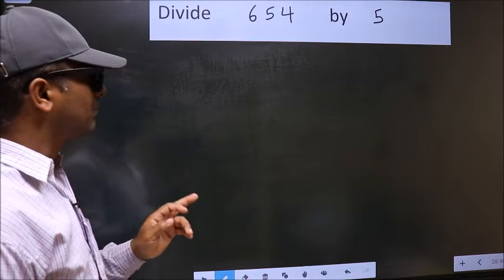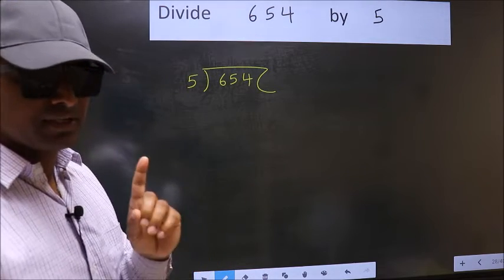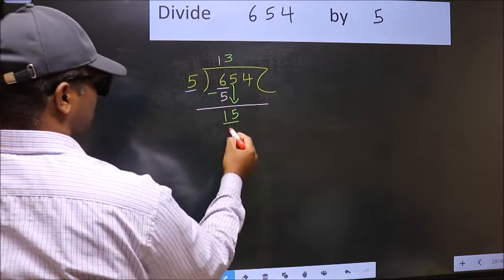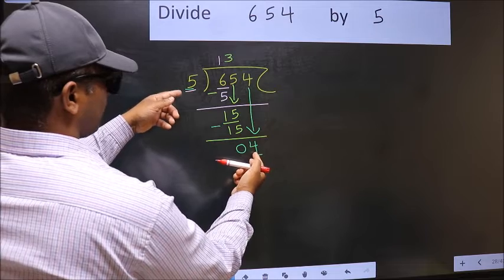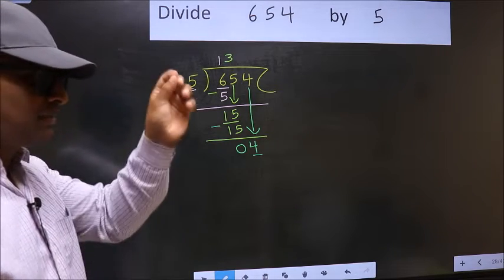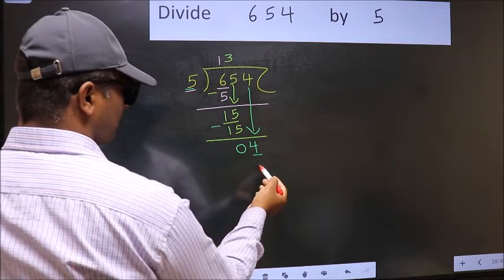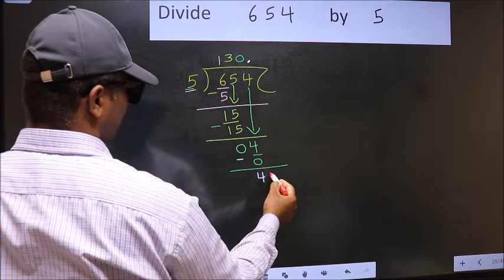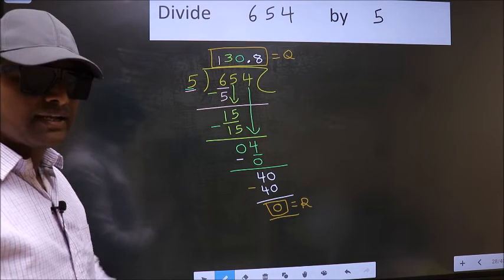Divide 654 by 5 Most common mistake while dividing